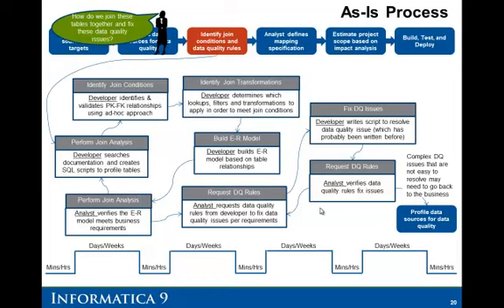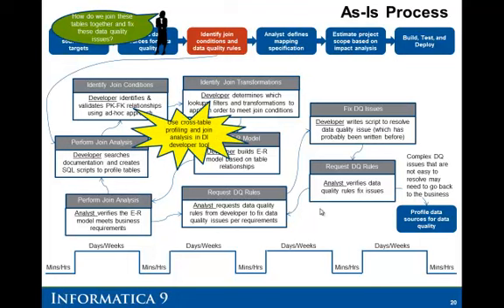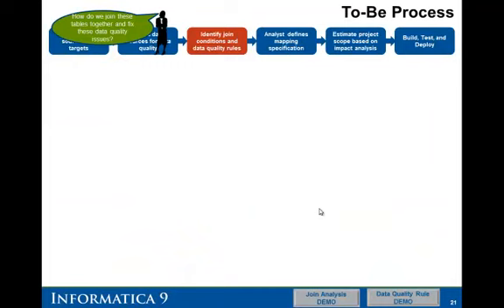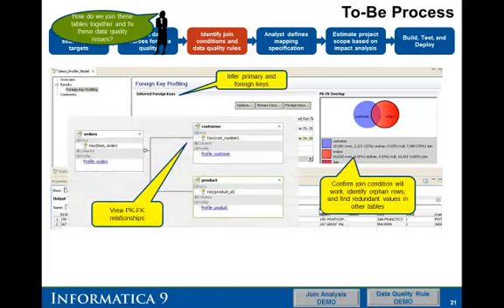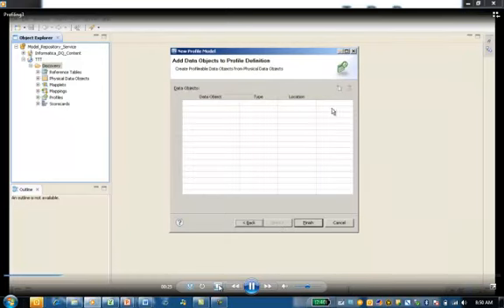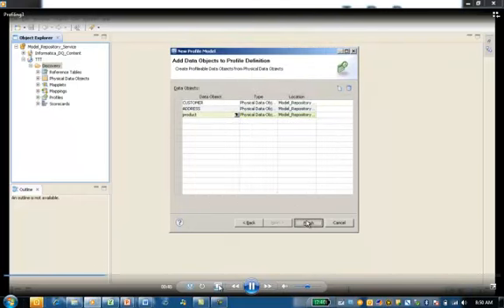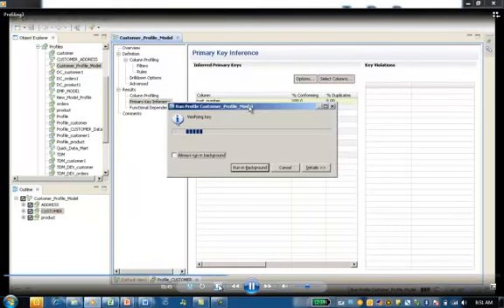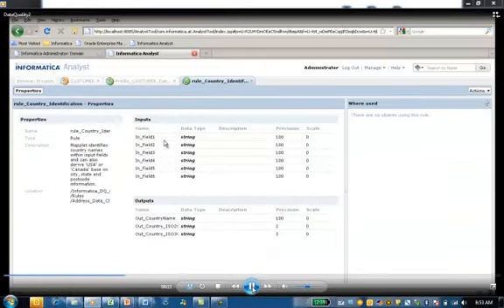Agile Data Integration Chalk Talk #4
Determining how to join data sources from disparate systems never designed to work together in the first place can be a painful process.  Informatica makes it easy to quickly discover relationships and perform join analysis with model profiling.

for more information.